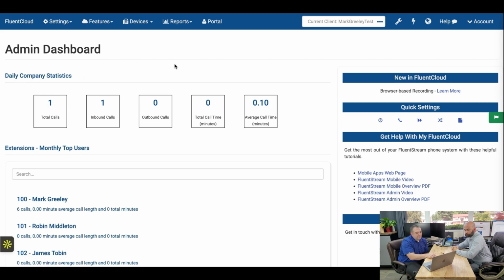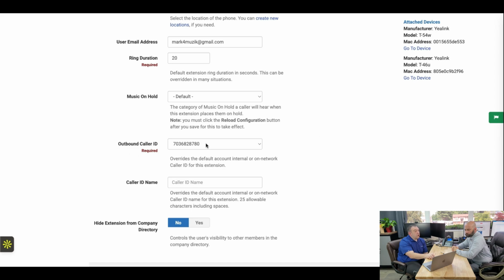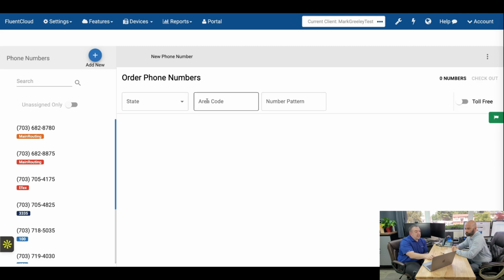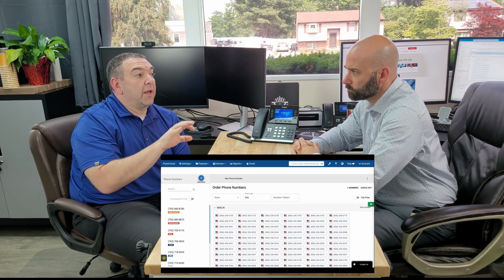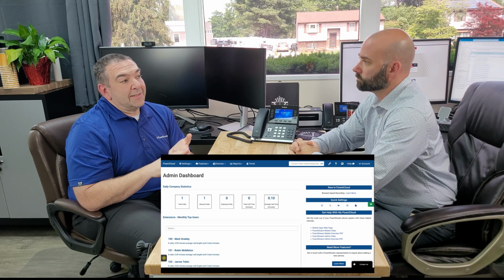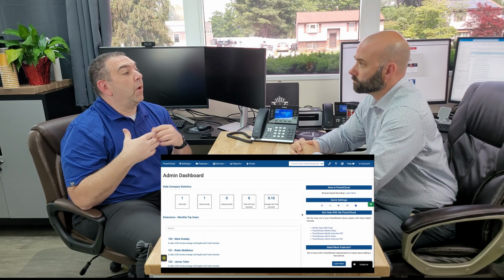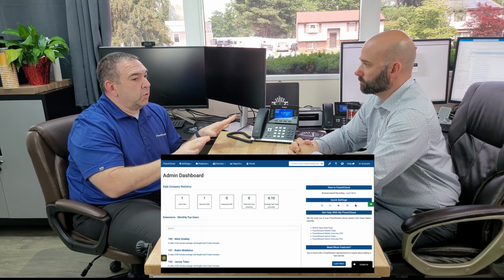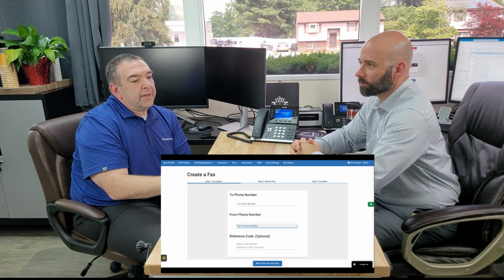Business Phone Systems Interview with FluentStream VoIP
FluentStream Sales Manager Rob Katzer explains their VoIP platform and addresses hurdles businesses encounter when changing phone systems